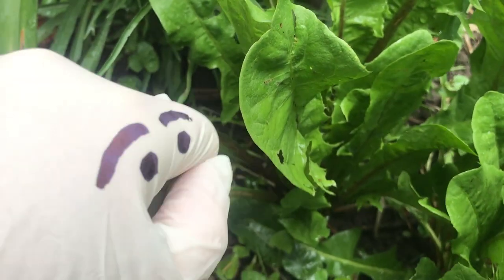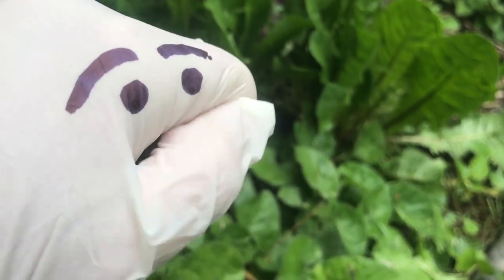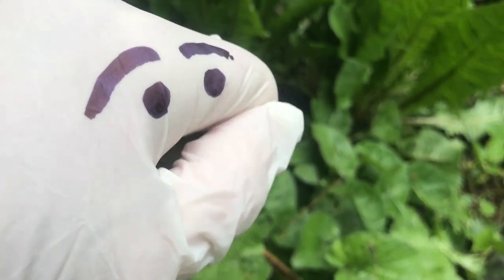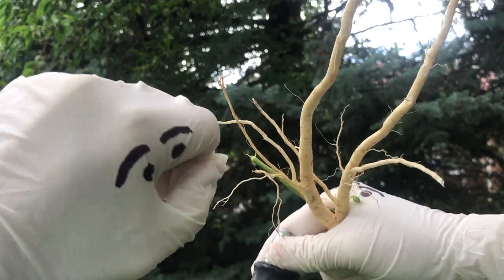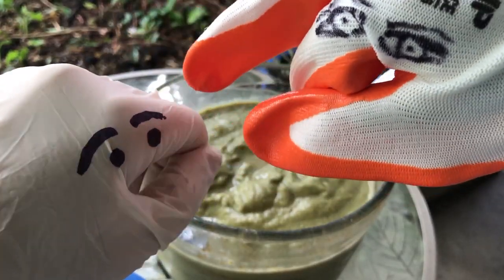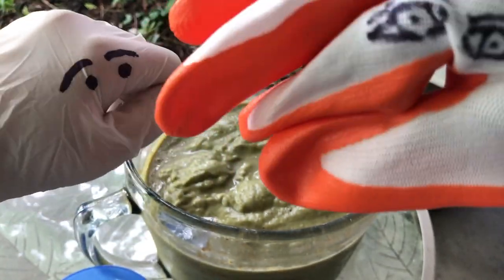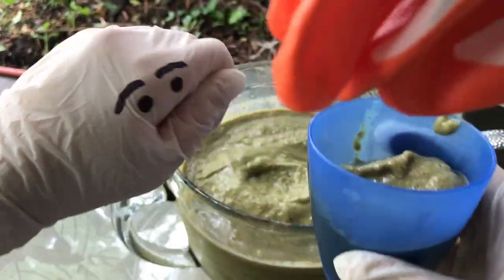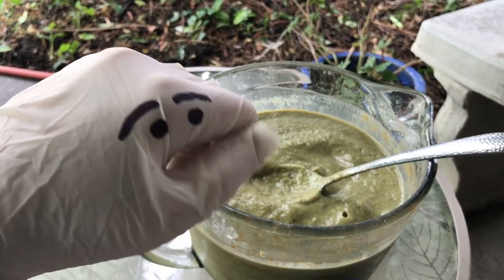Smoothies Made with Edible Weeds, Waving a Big Middle Finger to the Bureau Chief and Klaus Schwab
Some of the most common puppets are in rebellion, and despite their dandelion smoothie posts being deleted from Fauciabook, they persist to make content featuring smoothies made of edible weeds to post to more free speech prone sites.